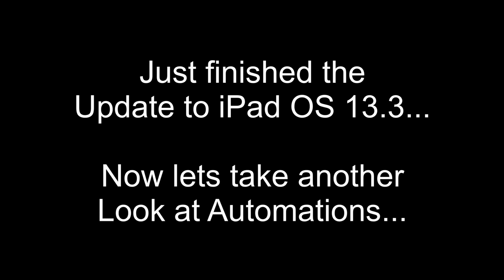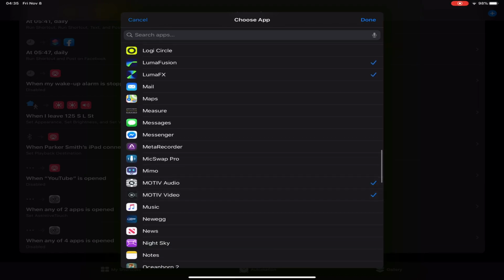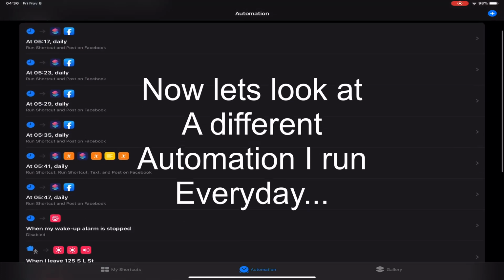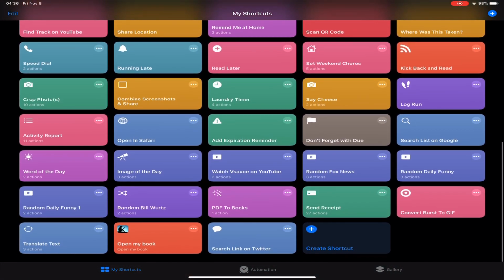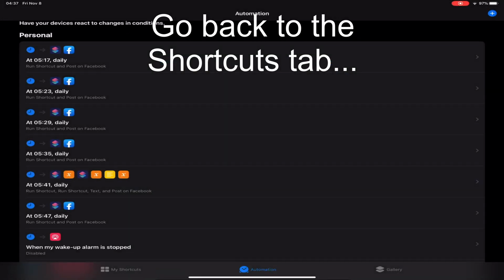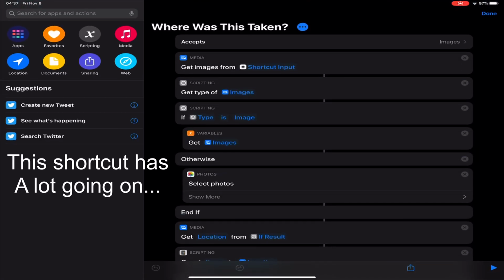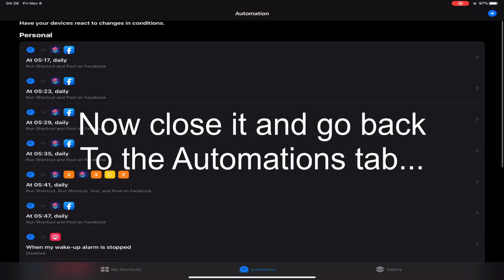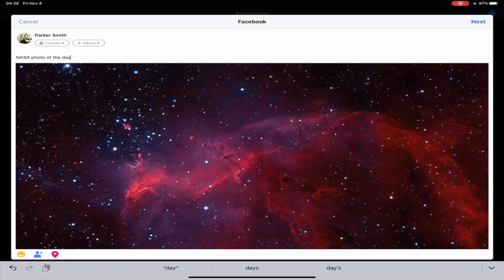LumaFusion + Shortcuts App Automations Equals Distraction Free & Efficiency - See For Yourself! Tut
Come along and see how easy it is to set up an automation to run on the opening of an app and see a few other automations as well...see some shortcuts and see how you can gets yours going today!